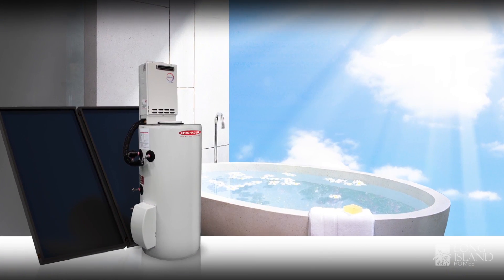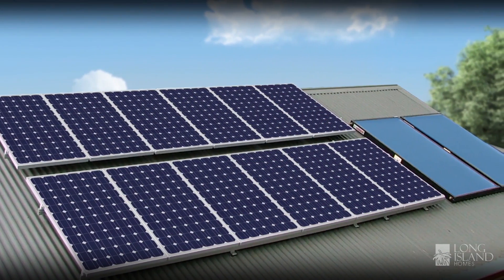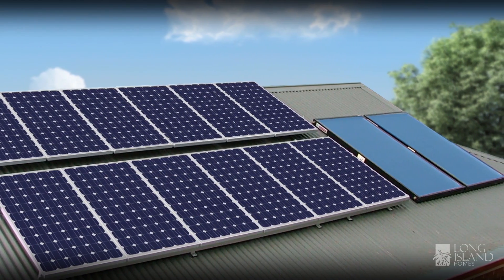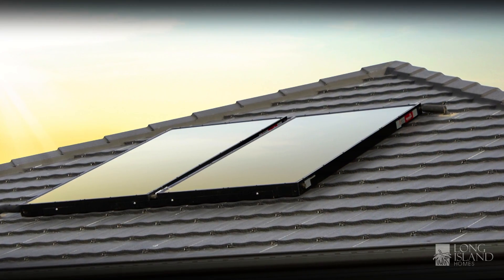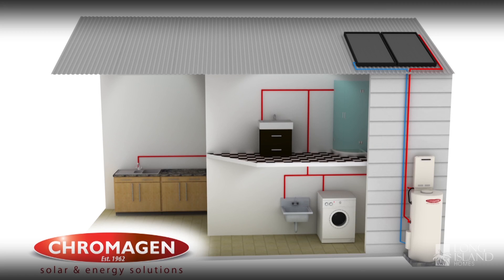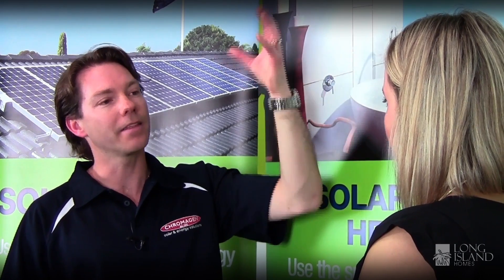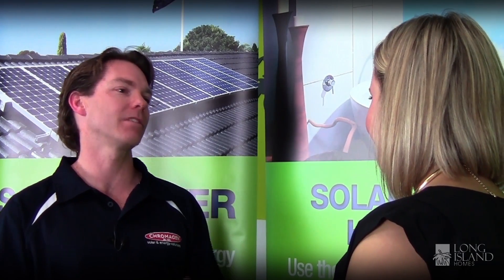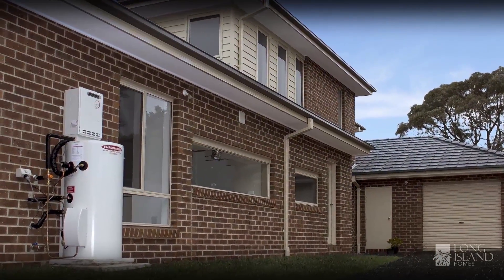Heat your water using the suns free energy!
At Long Island Homes, we install Chromagen Solar Water Heaters as standard in ALL of our homes. Take a look of our chat with Chromagen to see how it works, and what benefits it will provide for your home.